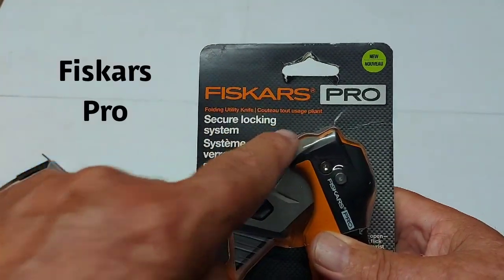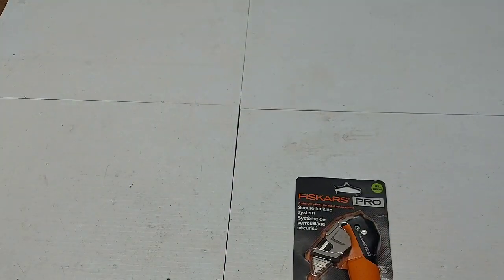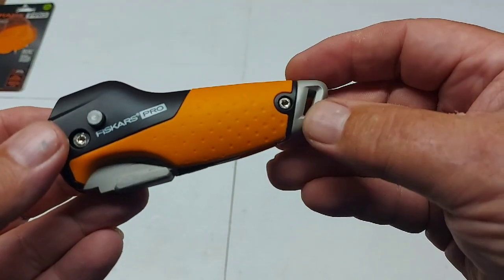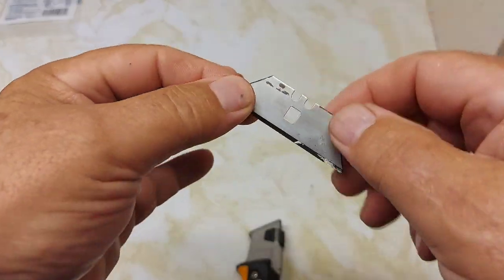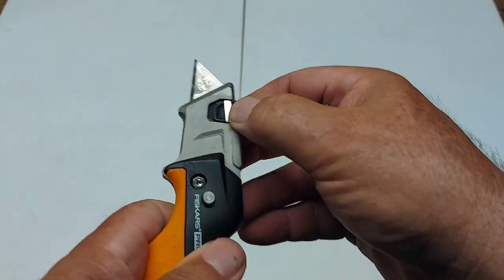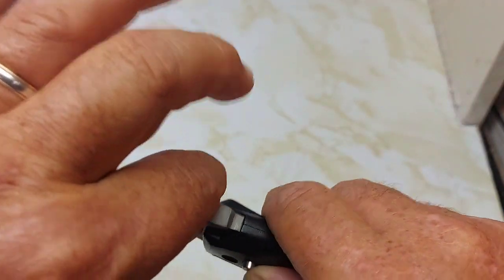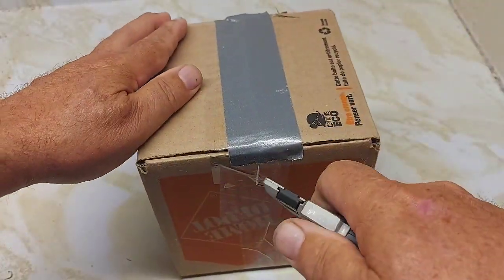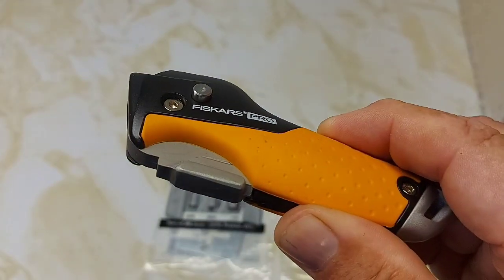Fiskars Pro Utility Knife Review